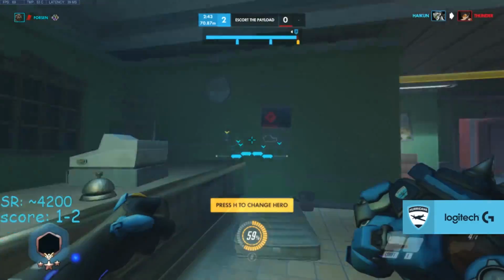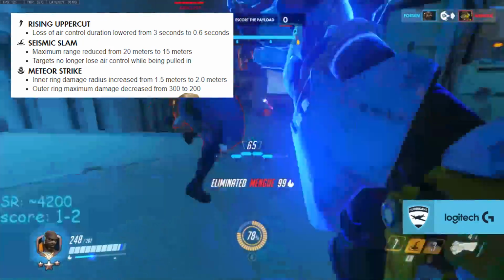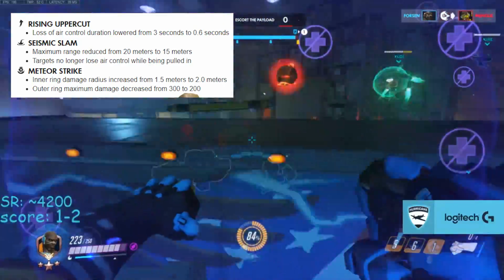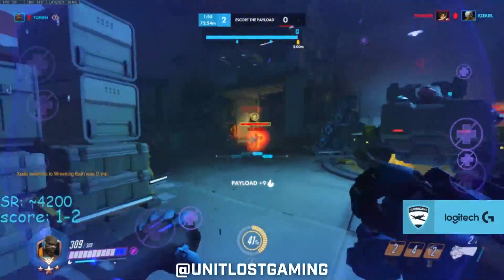Overwatch - Doomfist DEAD?! Rank 1 Pro Speaks!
Doomfist NERFS too harsh? I speak to Dannedd the rank 1 Doomfist on ladder and pro player, playing for British Hurricane.